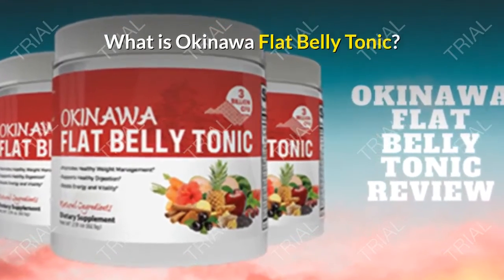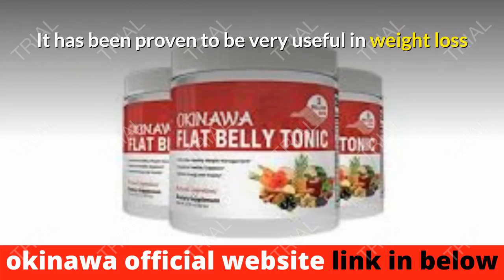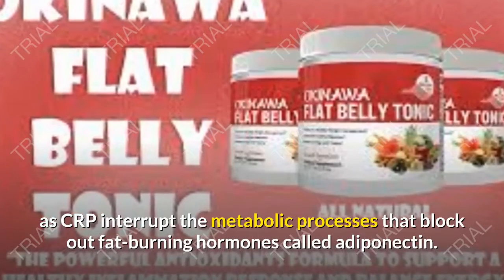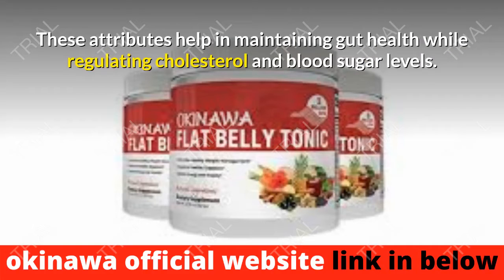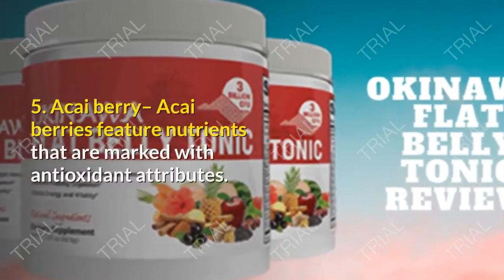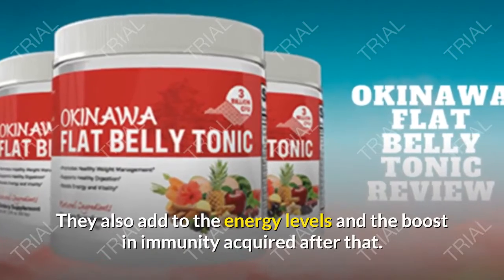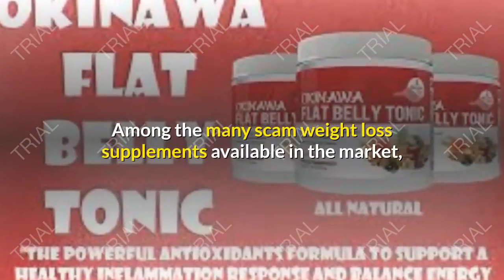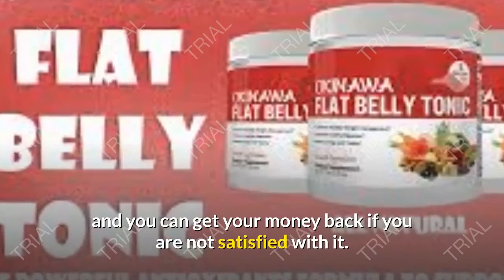okinawa flat belly tonic reviews - okinawa flat belly tonic - scam exposed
okinawa flat belly tonic reviews - okinawa flat belly tonic reviews: help or waste your time?

Hello Everyone,
Today i am going to share with you about okinawa flat belly tonic.

What is Okinawa Flat Belly Tonic?
What is Okinawa flat belly tonic is the first thing you should know about and I am going to give you detailed knowledge about it. Okinawa flat belly tonic is a drink by Mike Banner that promises to cut off your belly fat quickly as it comprises the ingredients that help burn off the fat faster. Okinawa Flat Belly Tonic

Okinawa flat belly tonic program is also available to motivate you towards reducing your belly fat and leading a healthy life. In this program, you will get to know about the books, magazines, recipes, and supplements they provide along with guidelines.

Most amazingly you don’t need to follow any strict diet or exercises when you start taking this Okinawa flat belly tonic drink regularly. But if you think that you are not on a healthy diet you can change it but it’s not necessary while taking Okinawa flat belly drink. Along with making your belly flat it also lowers your blood pressure thus you remain more healthy.

How Does Okinawa Tonic Work?

Okinawa flat belly tonic powder functions by targeting the main cause of gaining extra weight. The main cause of weight gain is tiny proteins namely C-reactive protein or CRP.

These tiny inflammatory proteins block the fat-burning hormones like adiponectin. This block out happens because CRP attacks your metabolism process and inflames your digestion process. Thus you feel hungry more and eat more which increases your weight.

Another hazard you can face is damage to mitochondria. If the amount of CRP in your blood is not controlled it can result in damaged mitochondria. Damaged mitochondria are not able to break down the nutrients and hence can not produce enough energy which obstructs your metabolism.

A miracle happens when you start following Okinawa flat belly tonic recipe and regularly take it because this product battles the tiny harmful proteins CRP and triggers adiponectin. Henceforth, all the nutrients you take converts into energy rather than storing as fat and turns your belly flat.

Not just reduction of the fat is the only function of this flat belly tonic, it also boosts up your energy. Because it prompts up the activities of mitochondria and mitochondria produces enough energy. After taking this tonic for just 30 days you will feel the changes and lead a more healthy and fit life.

Benefits of Okinawa Flat Belly Tonic

Reviews on Okinawa flat belly tonic program claims that it comes with various benefits. We get to find that C-reactive protein in our body promotes weight gain.
So, it targets the protein & stops fat accumulation. If you want to know more advantage of this one, then find them out below :

Keeps you energetic the entire day.
Act as an appetite suppressor to aid in weight loss.
Sheds fats to provide you a lean & thin body.
Monitors cholesterol & glucose levels.
Boost the metabolic process.
Suppress the CRP protein to prevent further weight gain.
Enhances the endocrine functions to aid weight loss.
Along with weight loss, it helps you to maintain overall fitness.
Maintains your blood pressure as well.
Thus, you regain your self-esteem.

Final Verdict

Okinawa Flat Belly Tonic is one of the best solutions for weight loss on the market. Along with slimming you down by tackling the C-reactive protein in your body and giving a boost to your metabolism, this supplement also helps tackle fatigue and inflammation. It uses natural ingredients and is based on a Japanese recipe which is why it can be trusted.

Since the product uses the best quality ingredients, has been manufactured by experts and comes from a doctor, you have no reason to hesitate. You can include it in your routine safely and conveniently. Therefore, Okinawa Flat Belly Tonic supplement is definitely worth a try.